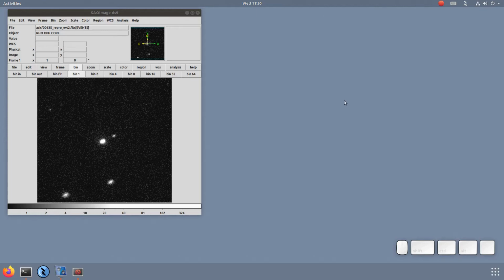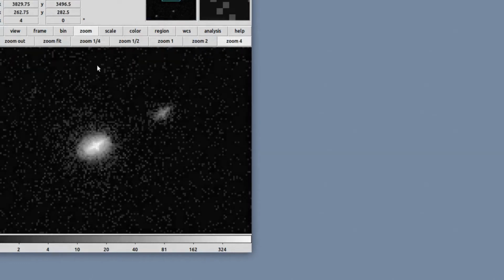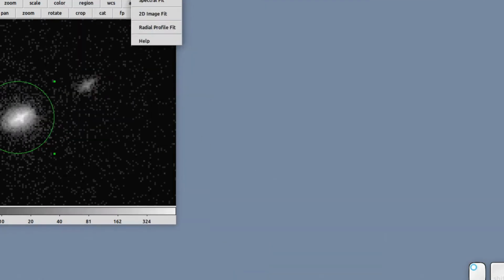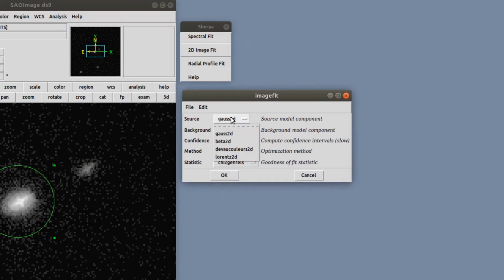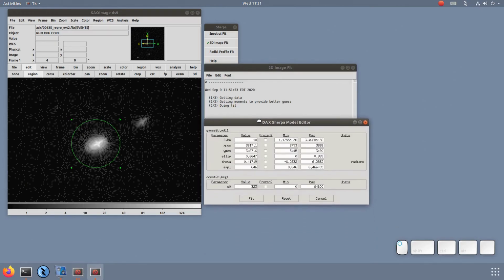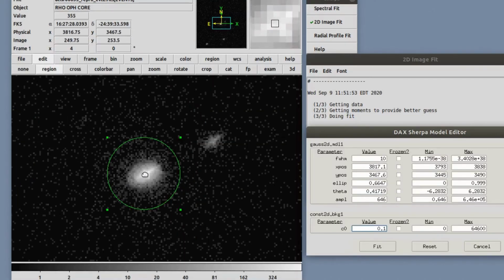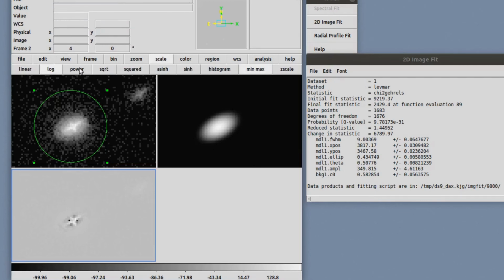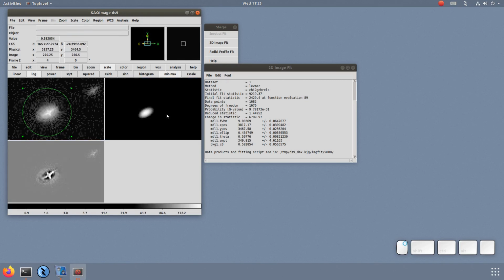DAX: 2D Modeling and Fitting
This demo shows how to use DAX to perform image modeling and fitting using sherpa in CIAO.